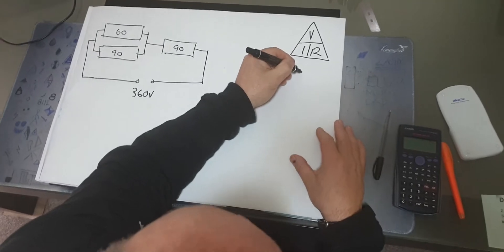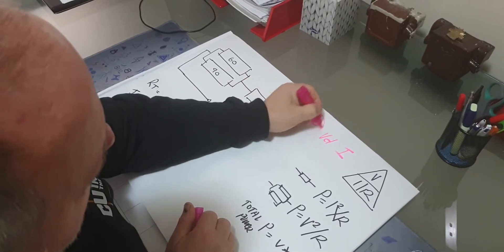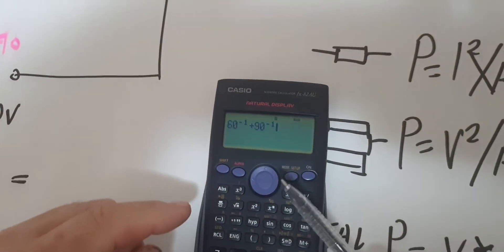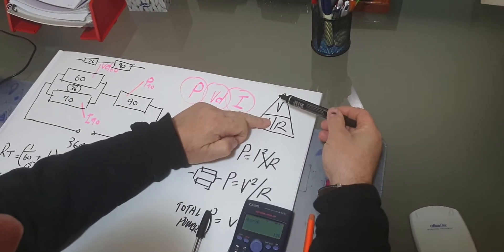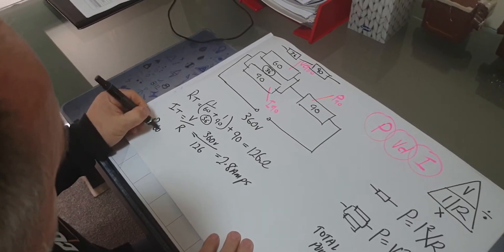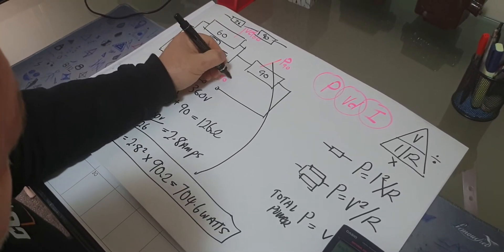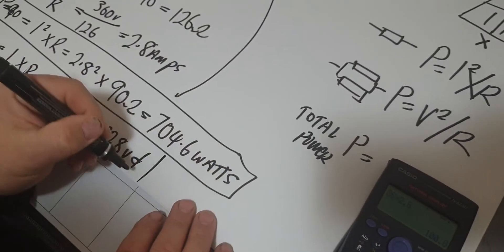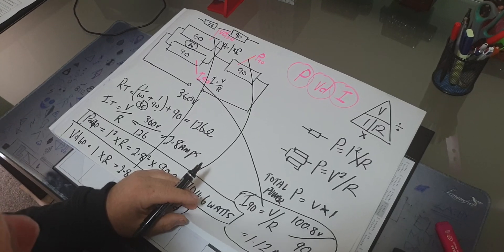dc circuits explained no 5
how to break down   circuit  and use formulas  to get answer